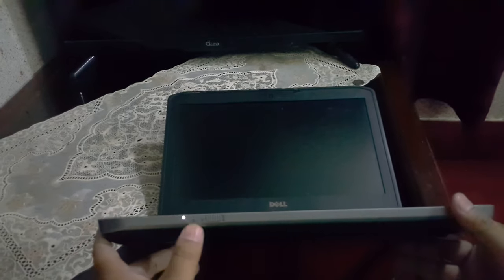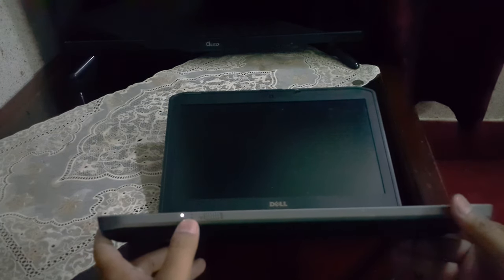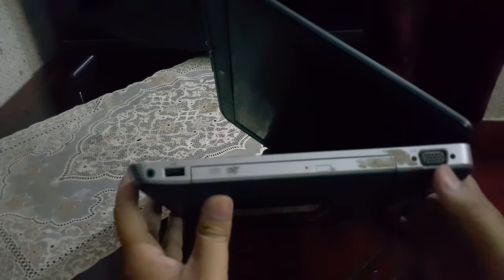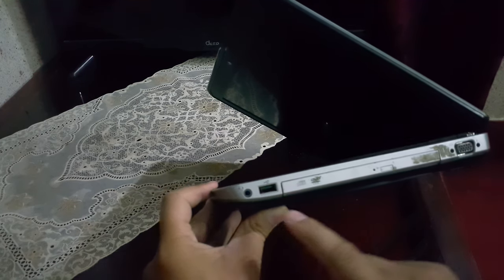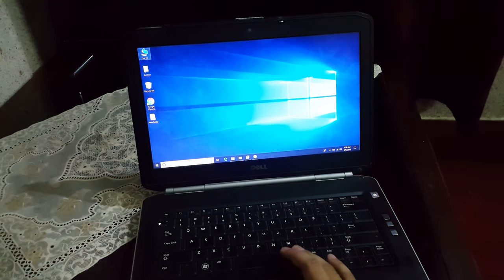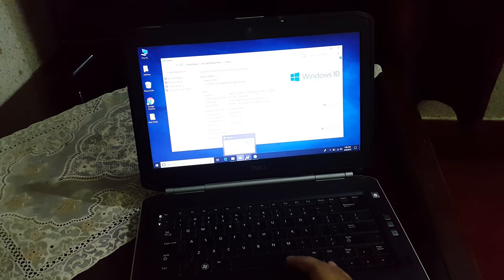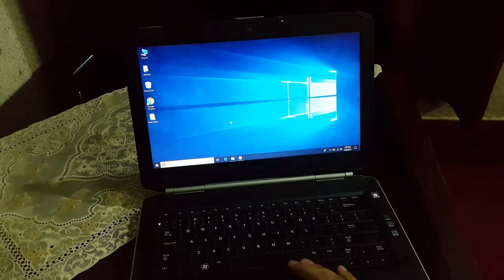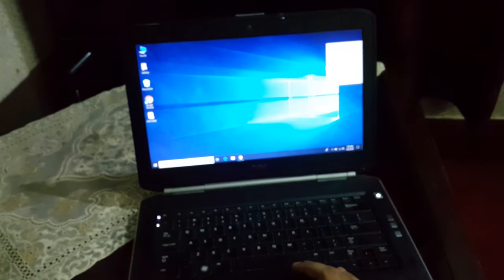Dell Latitude E5430 Laptop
Dell Latitude E5430 Advanced Laptop. ... Windows 8 Pro, enable workforce productivity with the budget-friendly Latitude™ E5430. ... Bring affordable mobility to your workforce with the powerful Latitude E5430 laptop.The Dell Latitude E5430 delivers excellent performance in a highly mobile package. Power through the work day with the latest Intel® Core™ i5 or i7 processor options, high- bandwidth DDR3 memory and Intel® HD graphics. ... Dell's remote BIOS management offers efficient remote-control over firmware settings